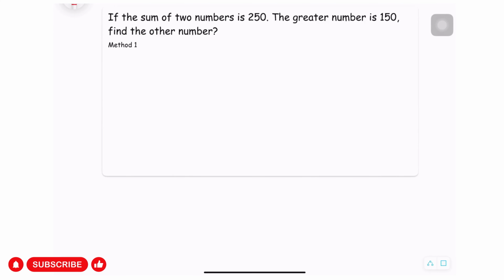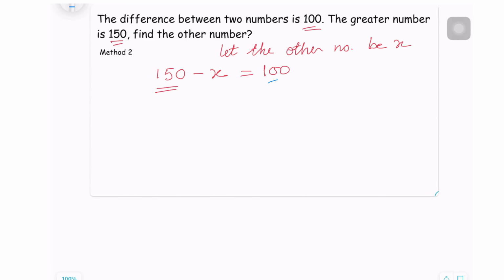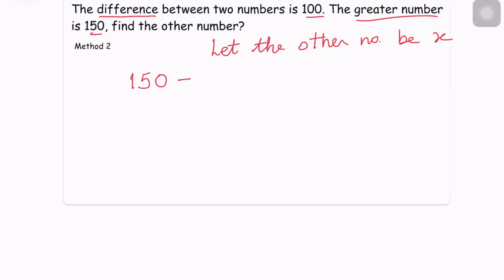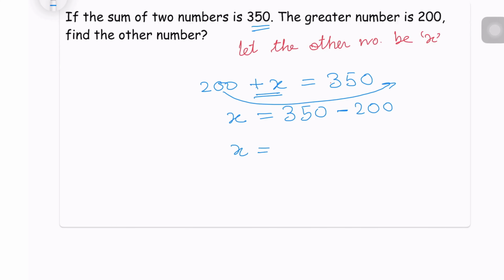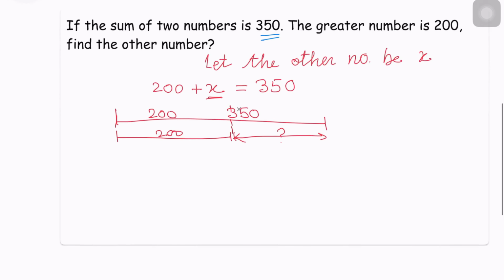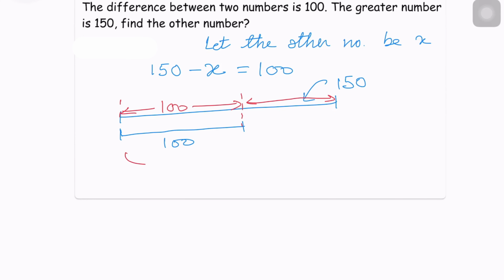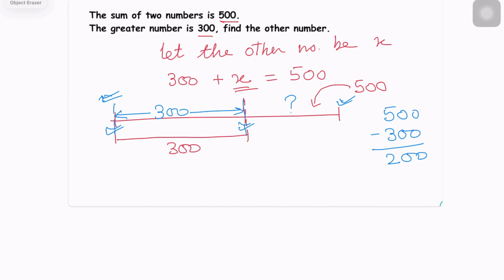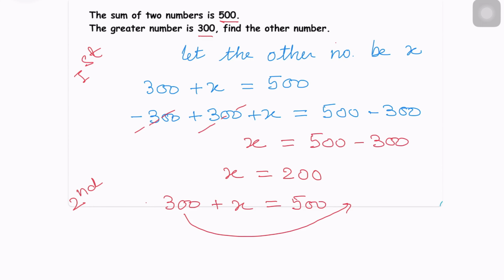Maths techniques | Find The Other Number | Grade 3 and 4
This video is for class 3 and 4 kids.
A common math's problem to find the missing number where we provide the other two numbers.
Explained in easy way and three techniques are covered to clear the concept of kids.